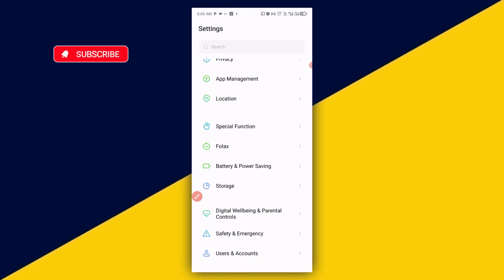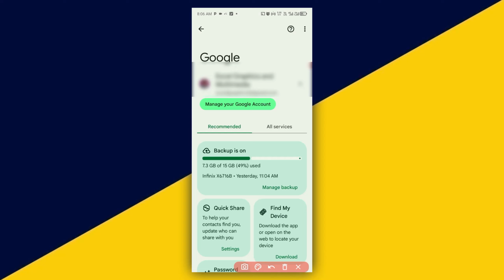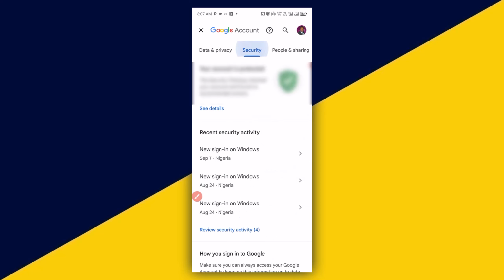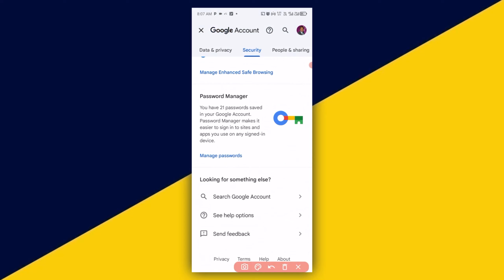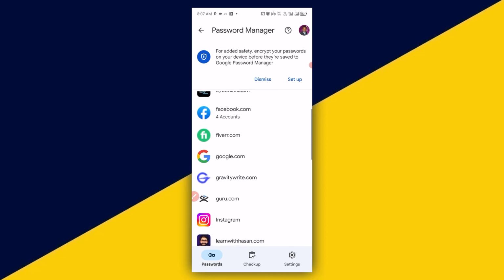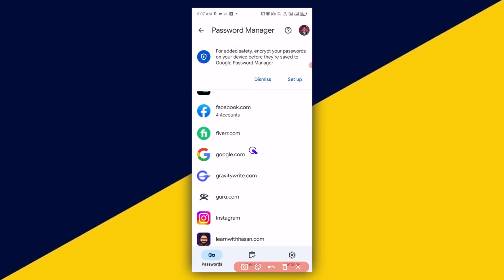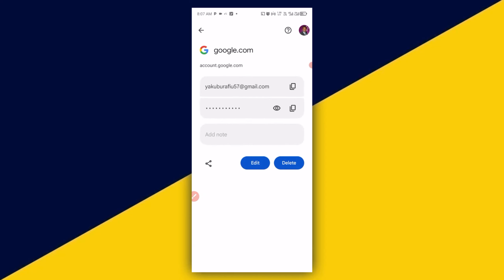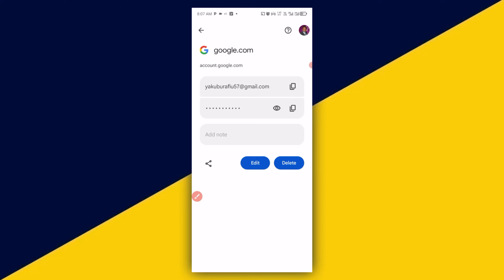How to See Your Google Account Password - If You Forgot It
🔐 Forgot your Google Account password? No worries! In this video, we'll guide you through simple and effective methods to recover and view your Google Account password. Whether you're using a computer, Android, or iOS device, we've got you covered.

- Quick and Easy: Step-by-step instructions that are easy to follow.
- Multiple Methods: Choose the method that works best for you.
- Stay Secure: Learn how to manage and secure your passwords effectively.